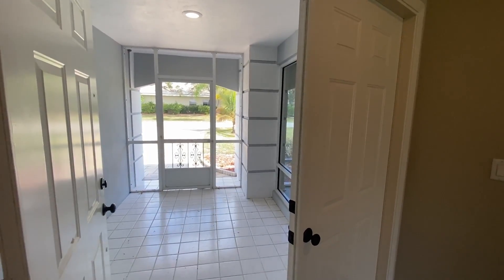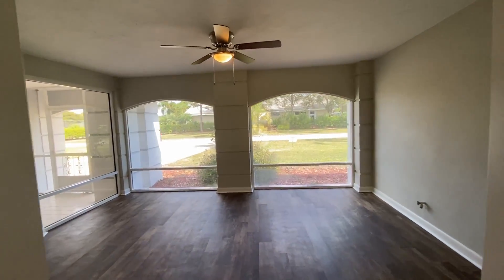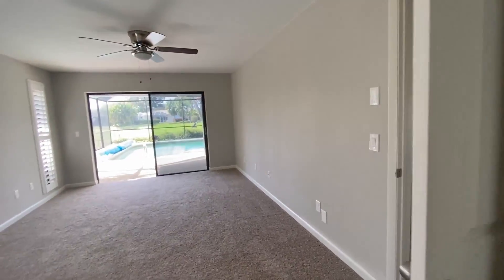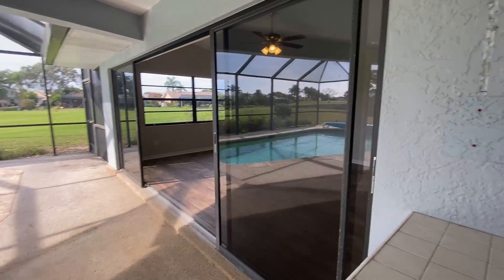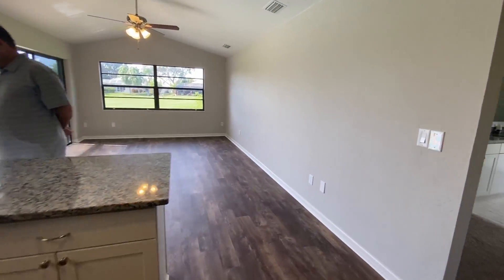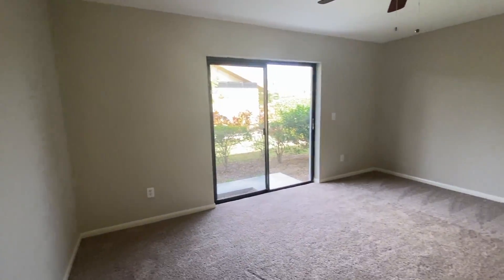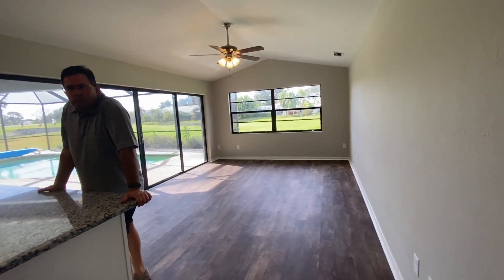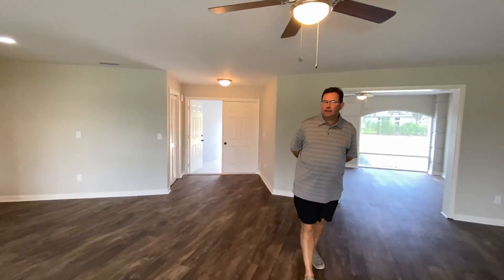House of Sliders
Sliders! Sliders and you guessed it MORE SLIDERS!
This house needs a little TLC here and there but is move in ready, and a gem of a location.

OR

aim your camera at the QR code in the intro and follow the link!